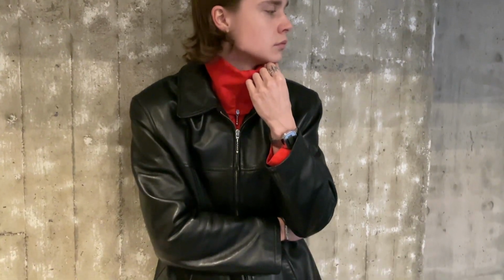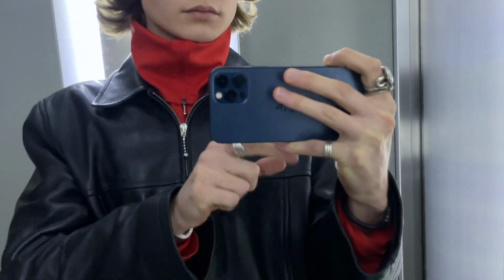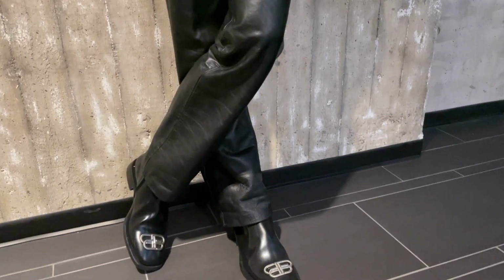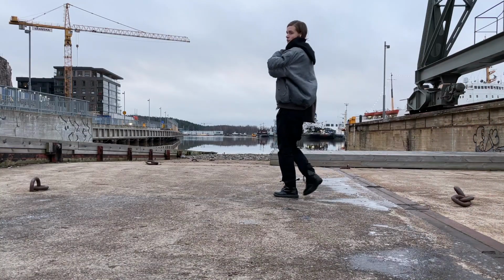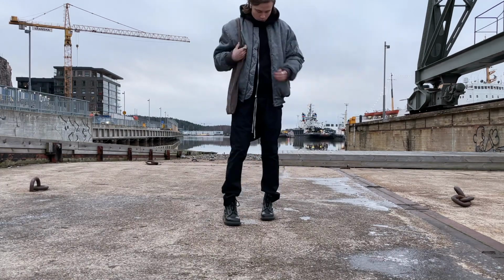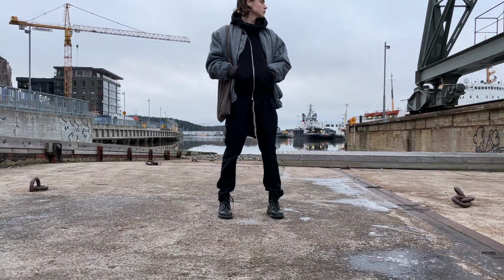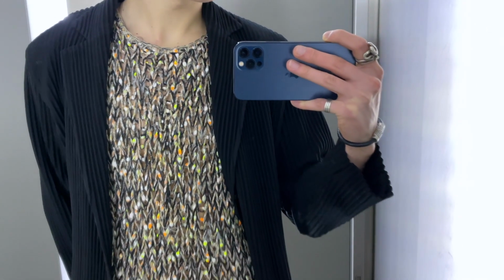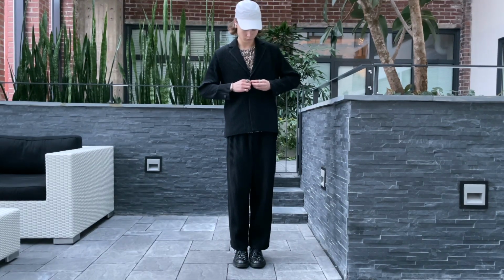Fall Winter Outfits/Styling Recent Pickups | Raf Simons, Rick Owens, Issey Miyake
1st outfit:
Vintage Leather Jacket
Balenciaga Sinners Polo
Vintage Leather Trousers
Balenciaga BB Rim Boots

2nd outfit:
Raf Simons "Any Way Out Of This Nightmare" Bomber Jacket
Namacheko Paayu Jacket
Alyx Tactical Pants
Doc Martens Adrian Loafers

3rd outfit:
Vintage Bomber
Rick Owens x Champion Mountain Hoodie
Rick Owens DRKSHDW Trousers
Doc Martens 1460 Mono
Rick Owens Tote Bag

4th outfit:
Issey Miyake Homme Plisse Suit
Acne Studios Kit Tweed Knit Vest
Diors SS15 (Raf Simons era) Staple Derbys
Cold Laundry Puffer Jacket